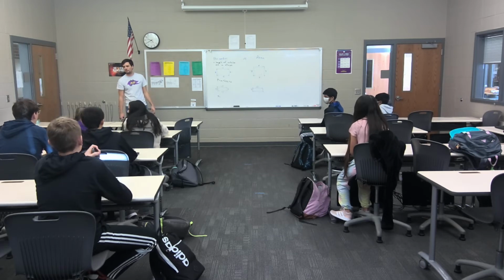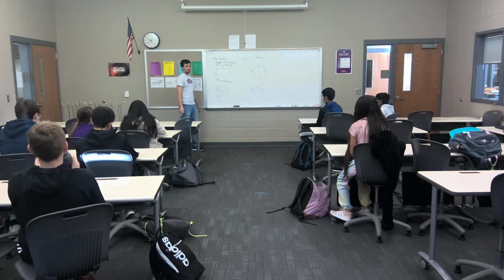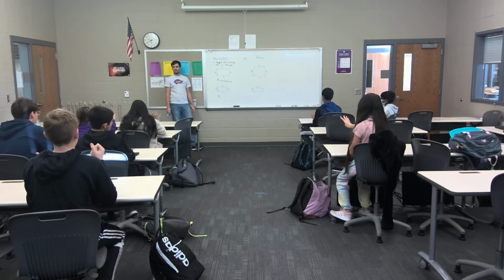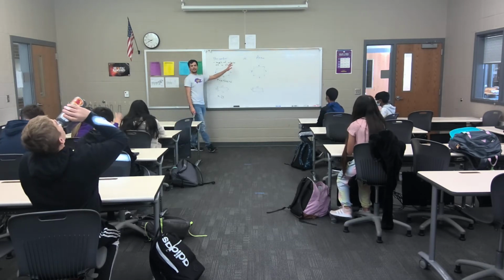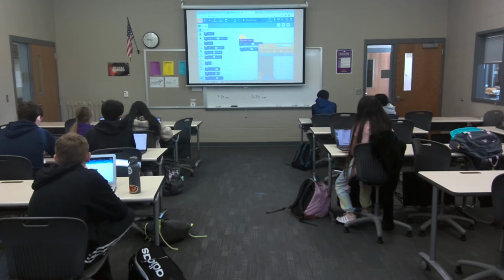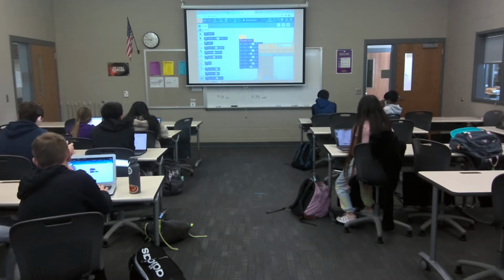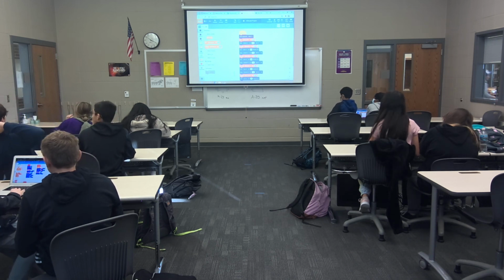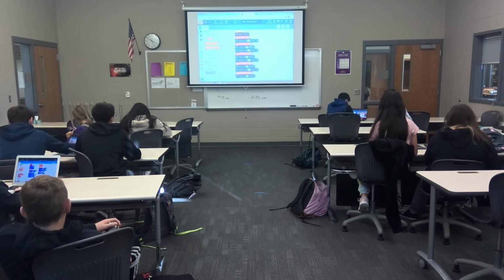7.2 VexVR Lesson